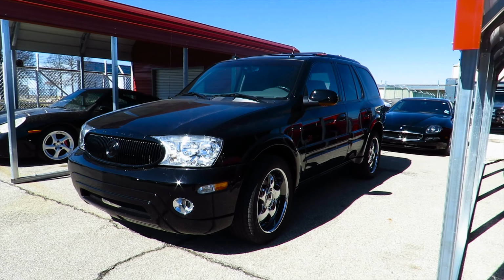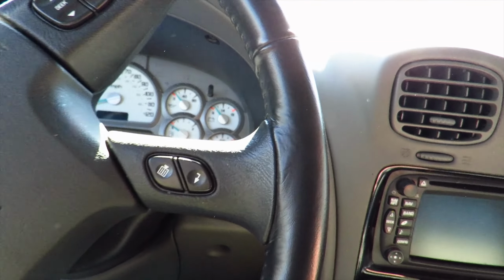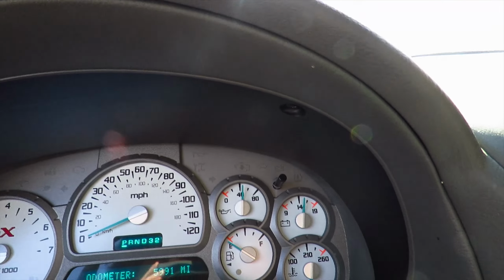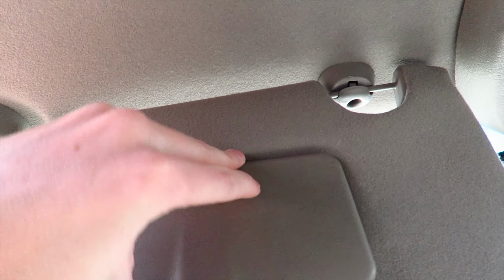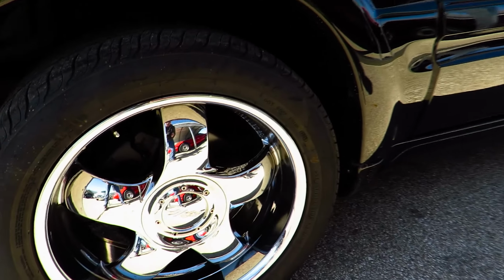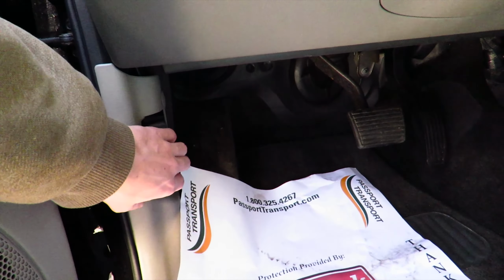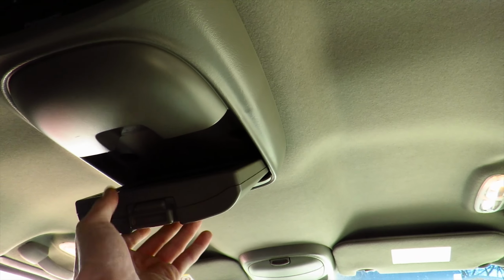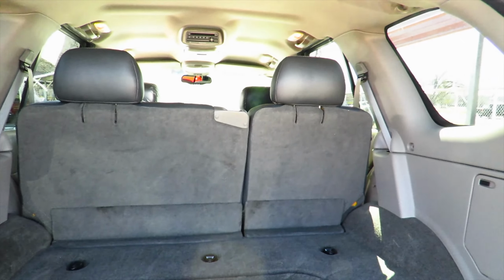2004 Buick Rainier GNX Concept | Full Tour & Start Up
Vehicle provided by MotoeXotica.

tdbyt